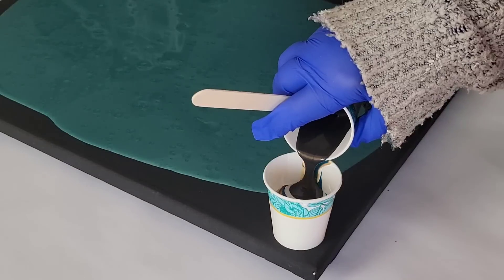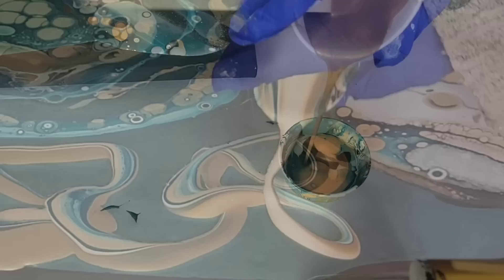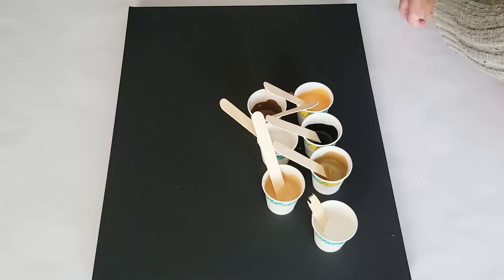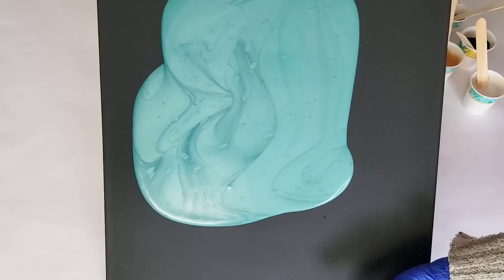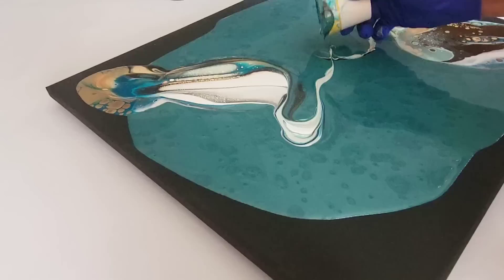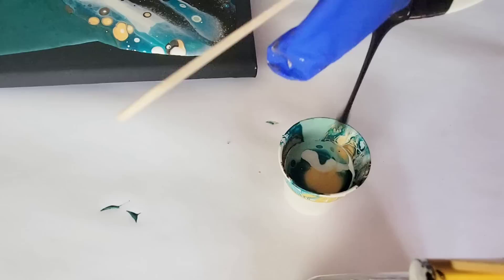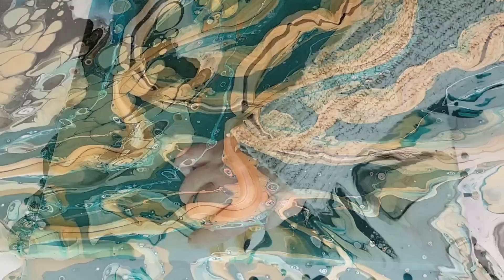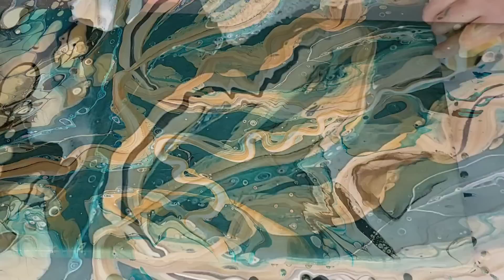NEW! 2 Great Ways To Use Your Leftover Acrylic Pour Paints! Acrylic Pouring Art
This video shows you 2 great ways to use up all those leftover paints you may have been saving from previous pours. I will discuss wether or not paints mixed with different recipes will work together,  how to successfully layer your paints and also how to perform a "dirty cup".

What did you think about this video? I want to see your work! Join here 👇

Winner for free class will be announced next video!

Connecticut Class now being formed. Come learn about acrylic pouring with me In an all day class!

GREAT NEWS! MY Flower blowdryer is back in stock on Amazon. Here is the link for my little Flo!

OR